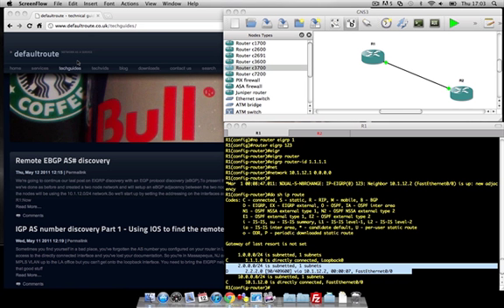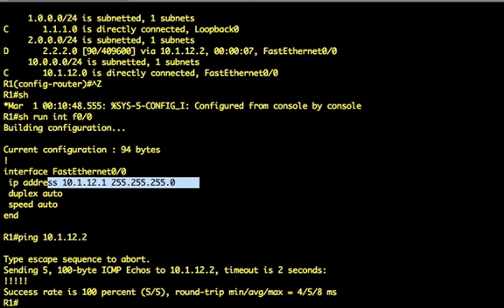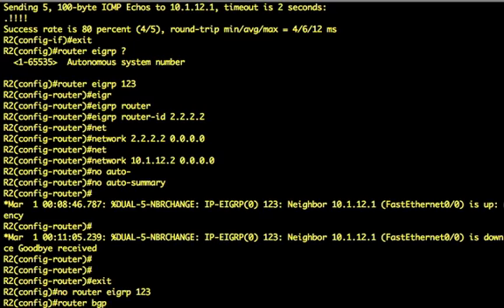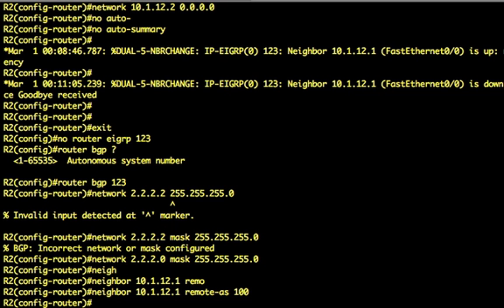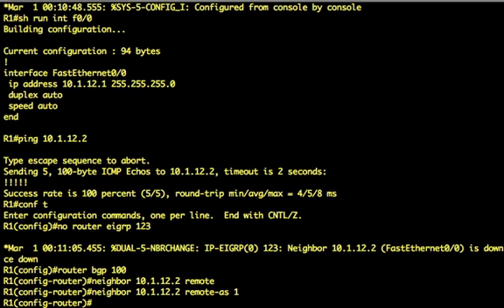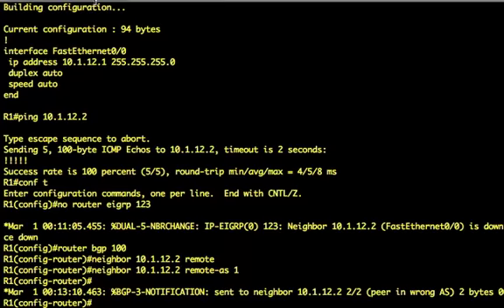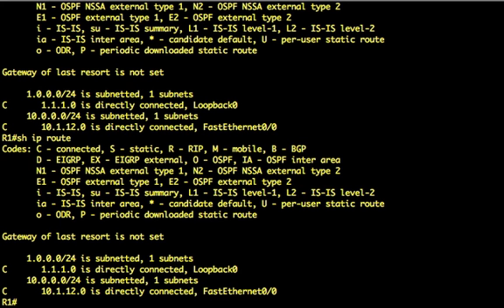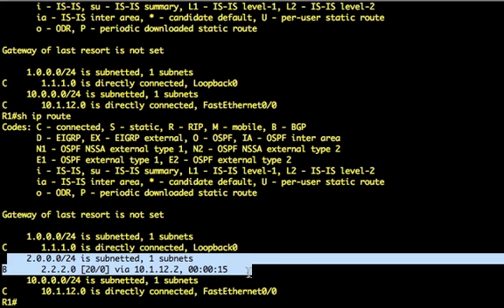eBGP remote AS# discovery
CCIE #24290 from defaultroute.co.uk demonstrates using IOS to troubleshoot eBGP AS# mismatch troubleshooting